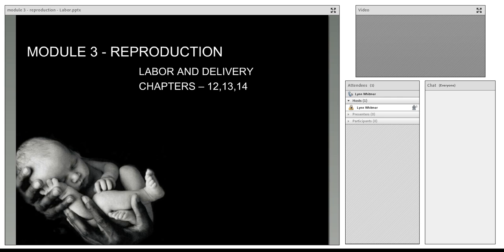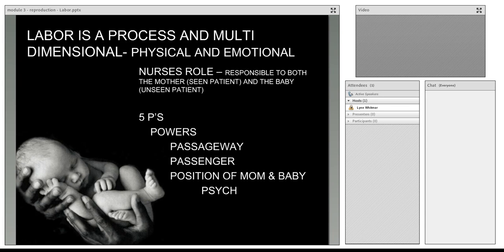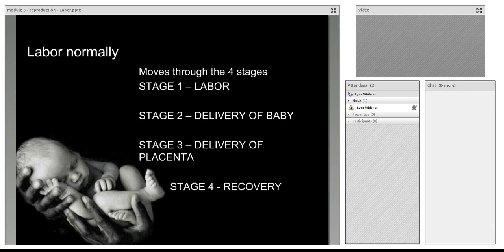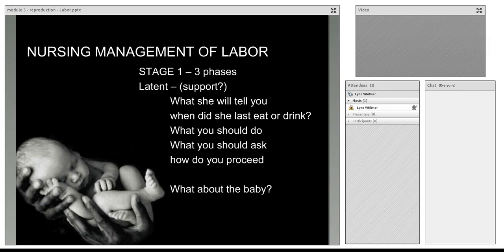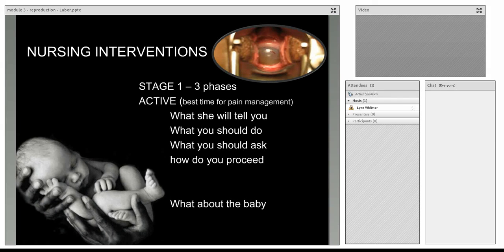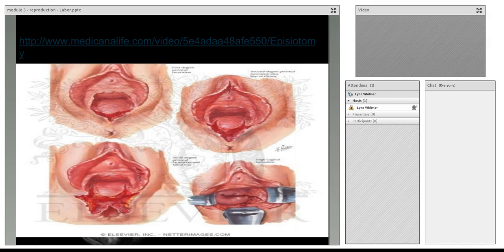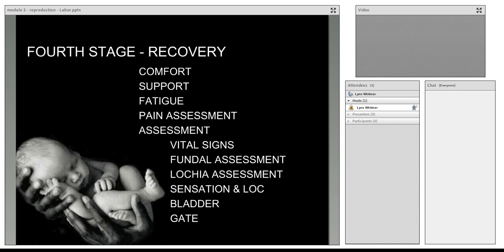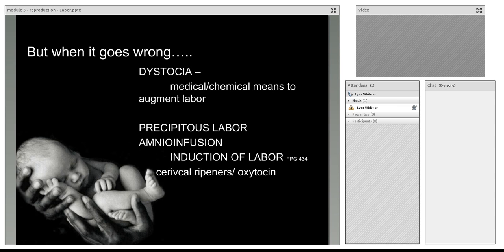Module 3 Labor and Delivery 3 0